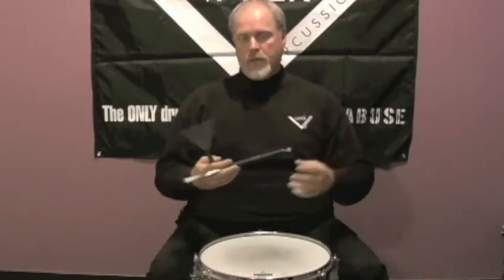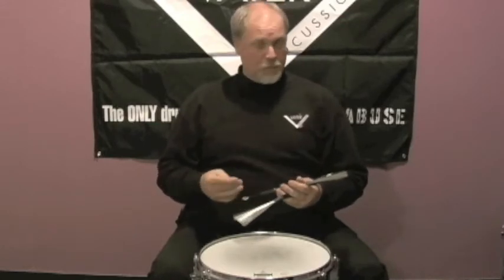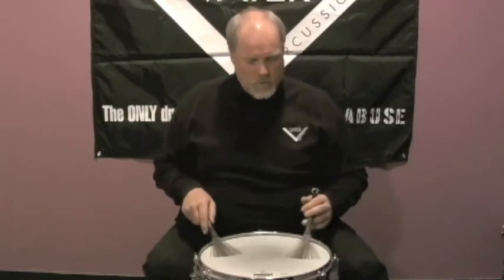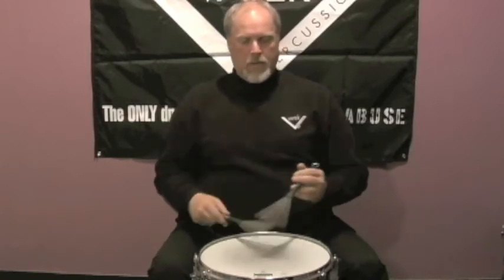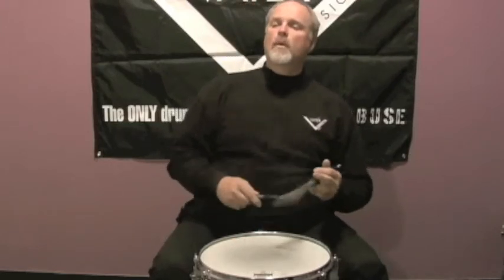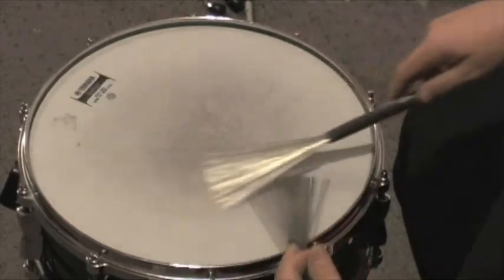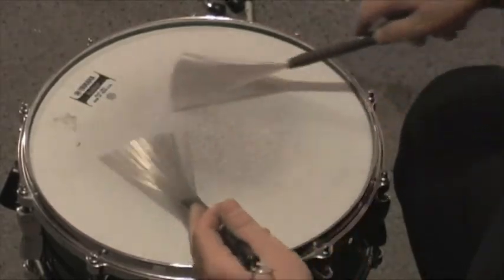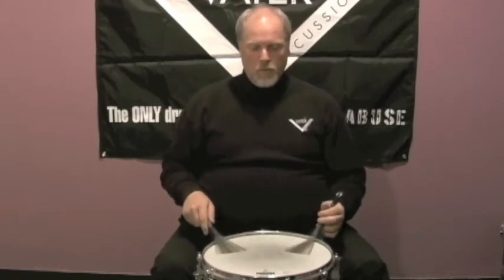Brush Lesson 3, Part 1, How to play very slow Ballads.